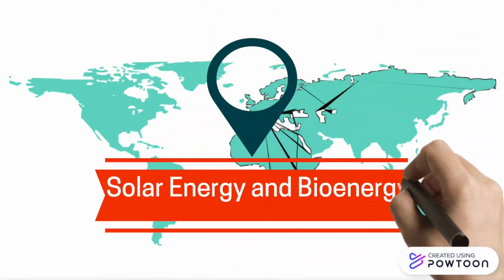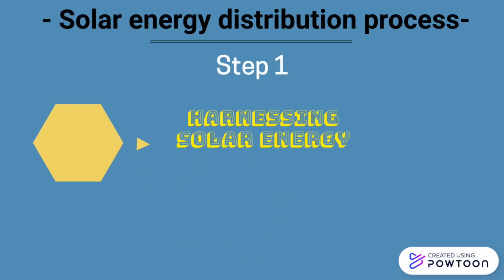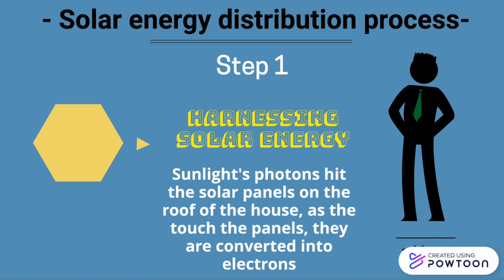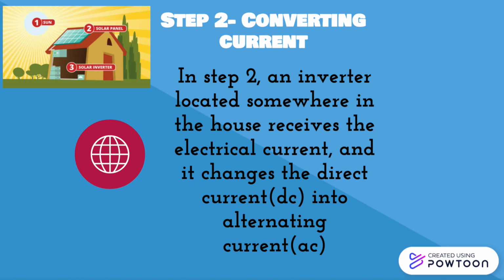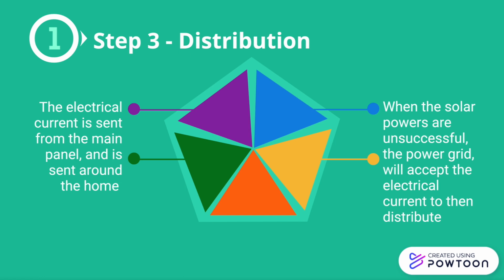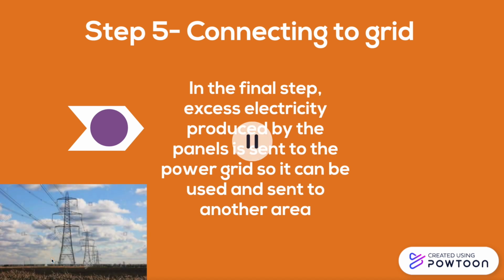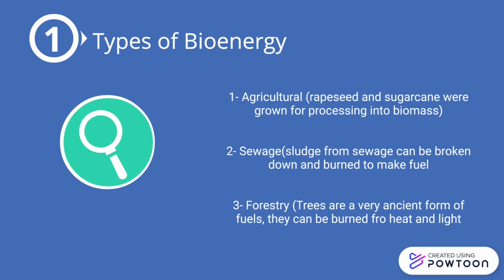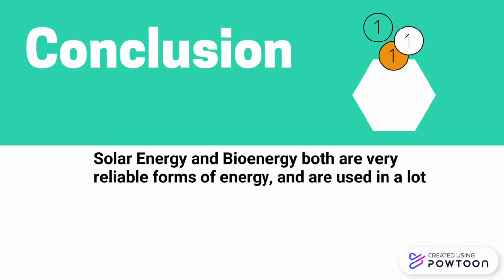Solar Energy & Bioenergy | Power technology Epsiode 3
Learn about the exciting world of Solar and Bioenergy!